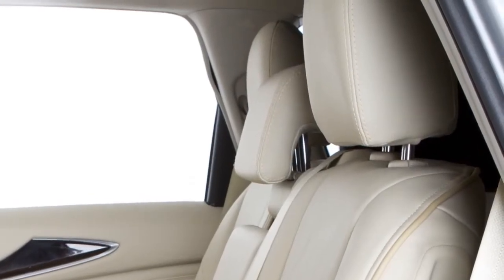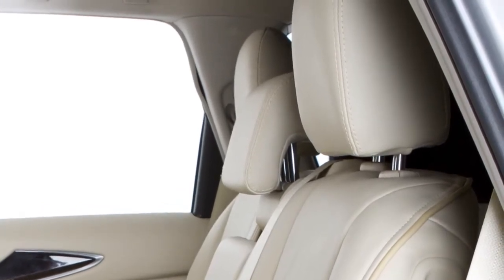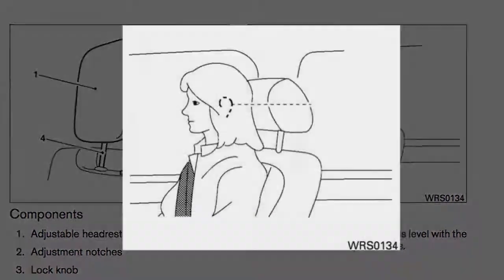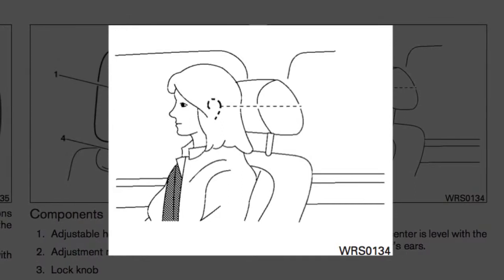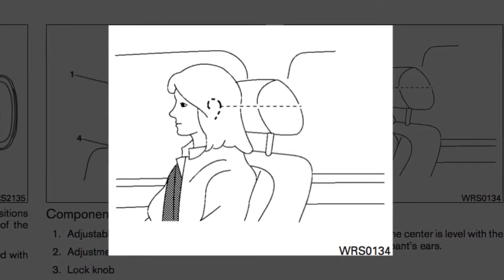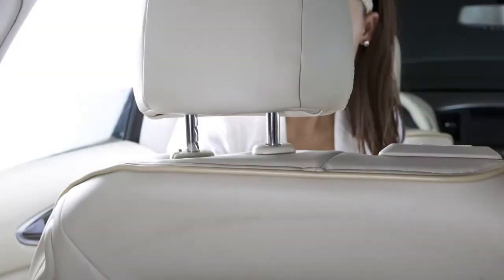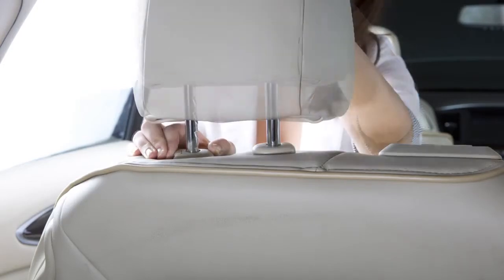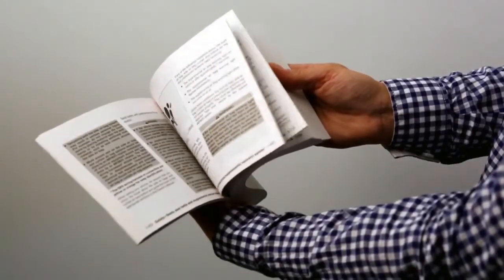2014 Infiniti QX60 Adjustable Head Restraints Headrests if so equipped